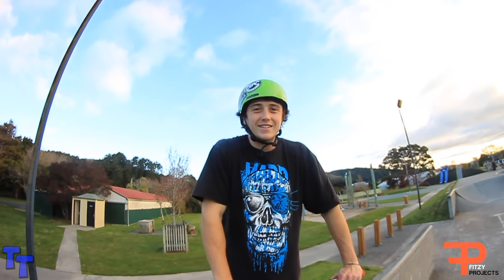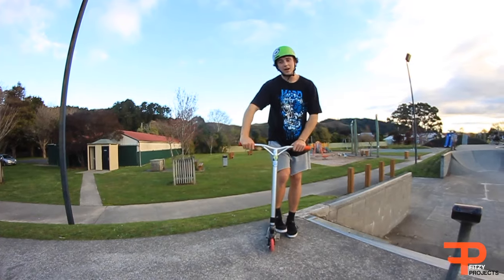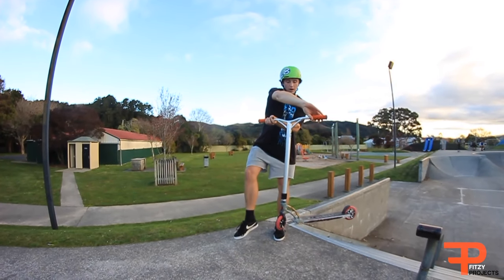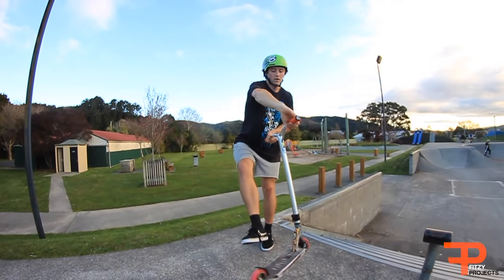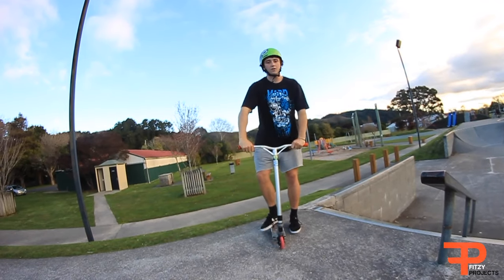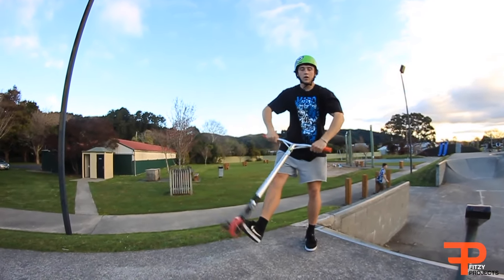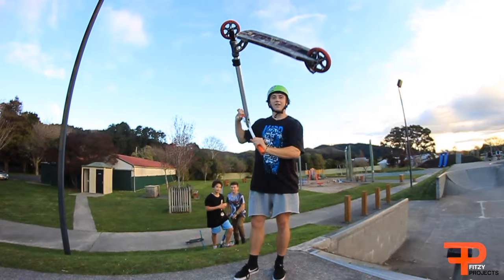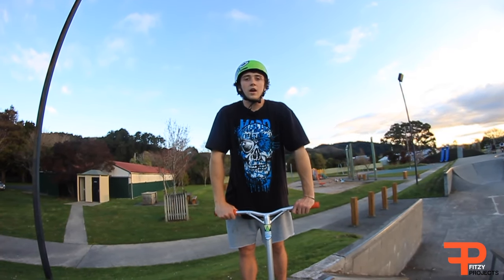HOW TO WHIP UMBRELLA ON A SCOOTER!!!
Social Media
MaddGearPro
INTRO SONG
OUTRO
SONG IN VIDEO
SONG:
LINK:
Where i get my scooters from